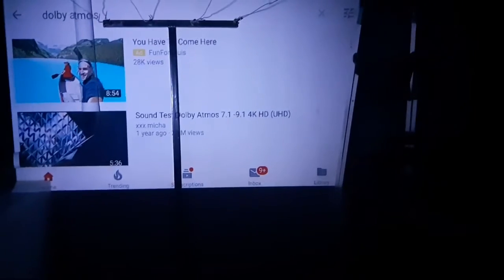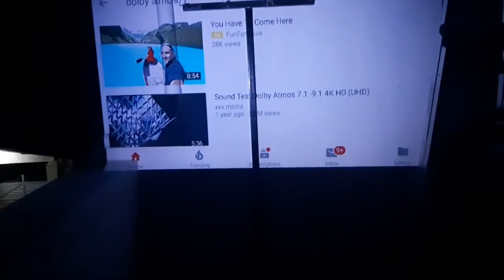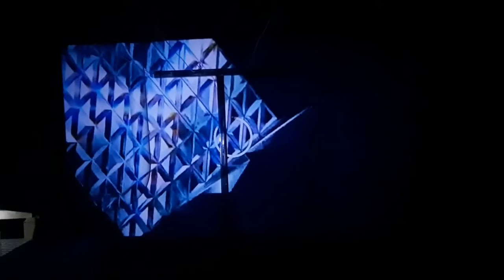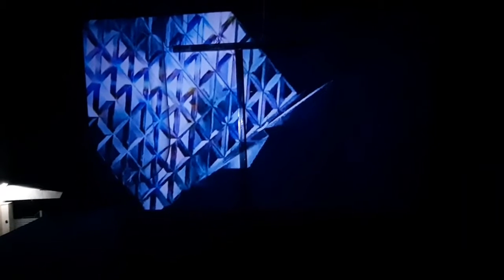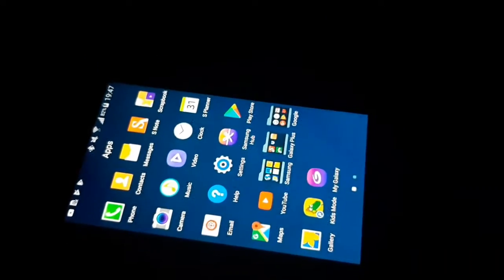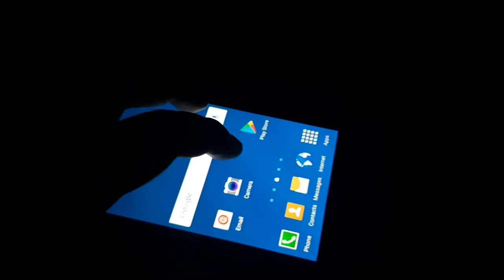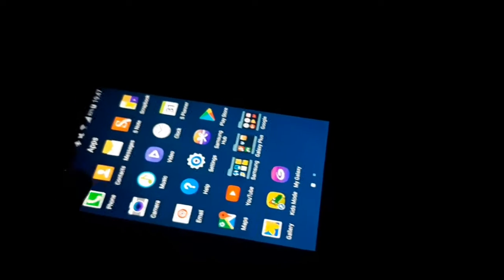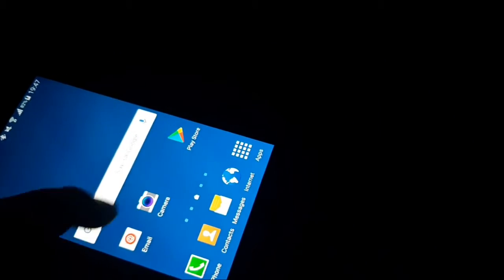VLOG 2 || EPISODE 2|| Trying a cheap projector to get 300+ inches😧(failed)